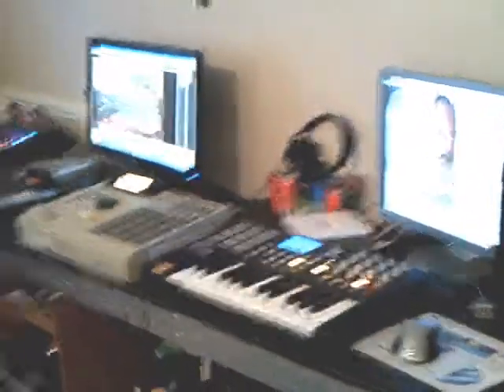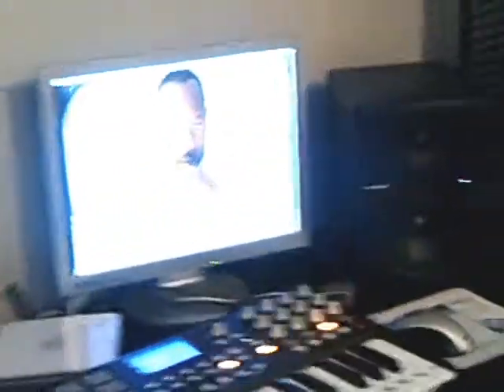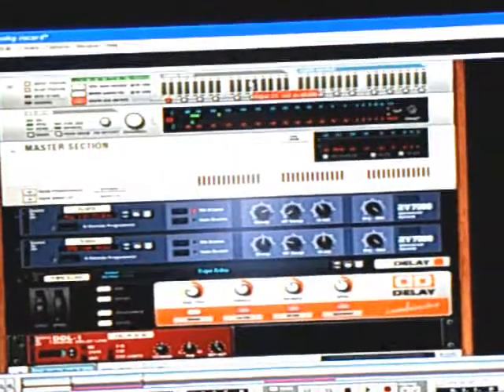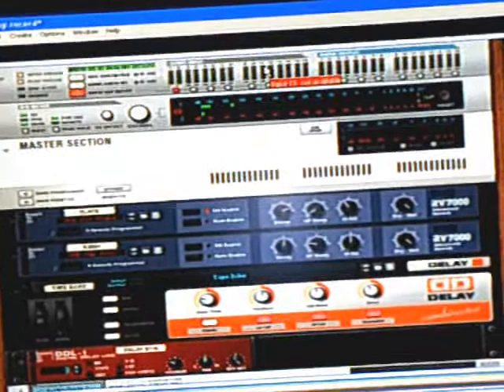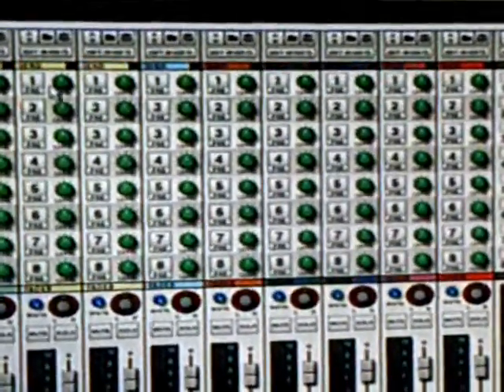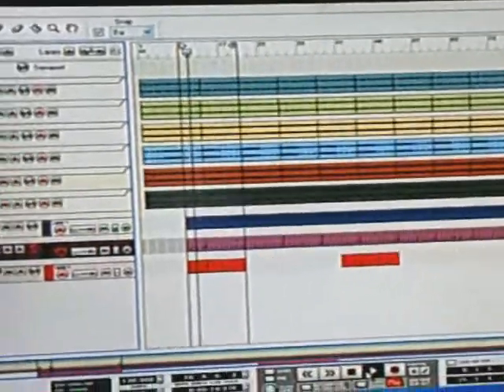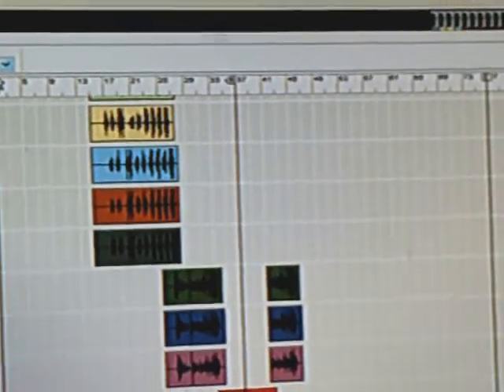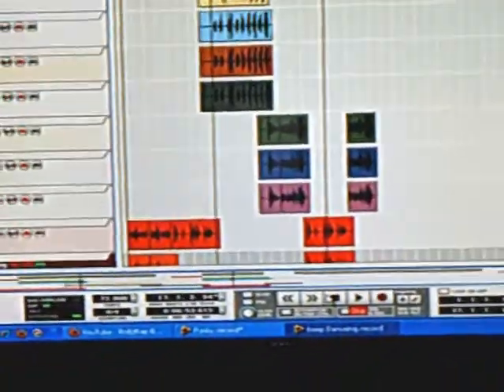Software Vs Hardware Workstation Keyboards.wmv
Why I like working with Reason Record over a workstation keyboard